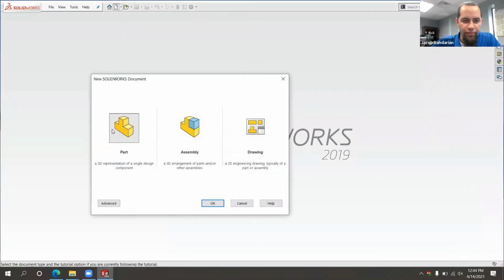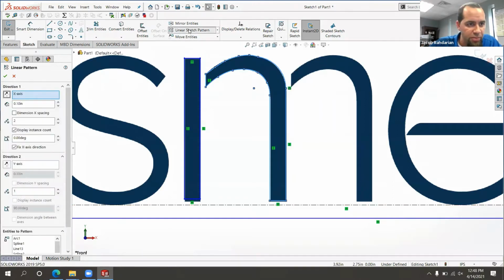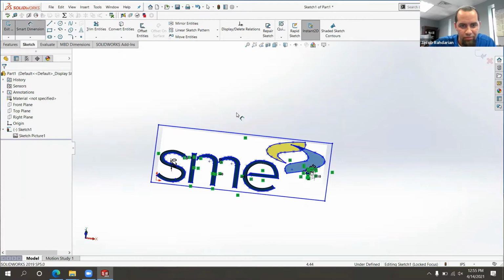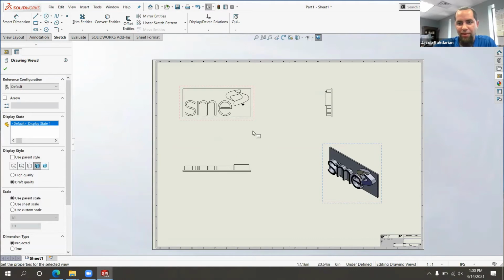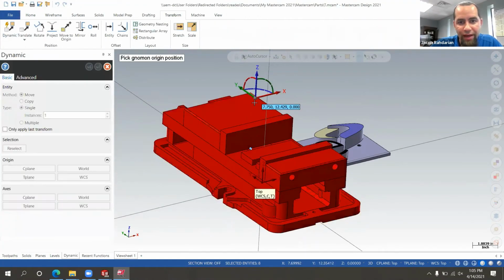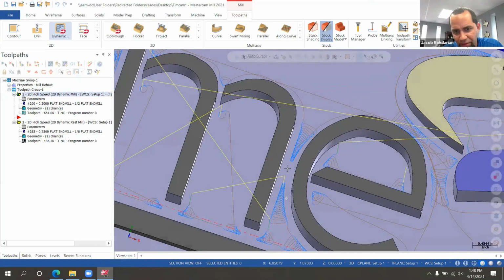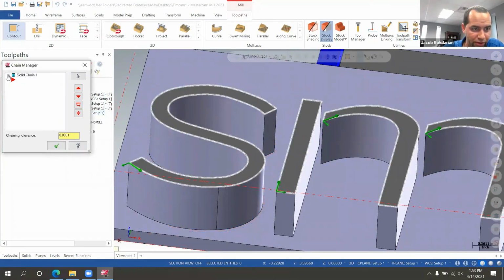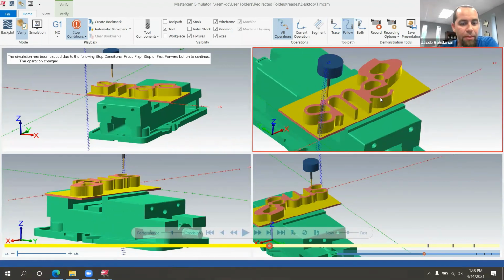CAD/CAM Demo - Jacob Rahdarian - SME Chapter 069 - Chapter 029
CAD/CAM Demo